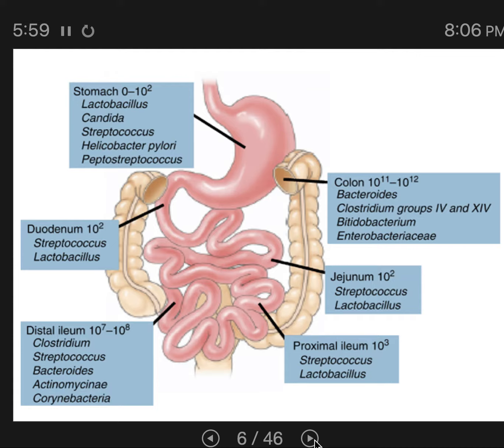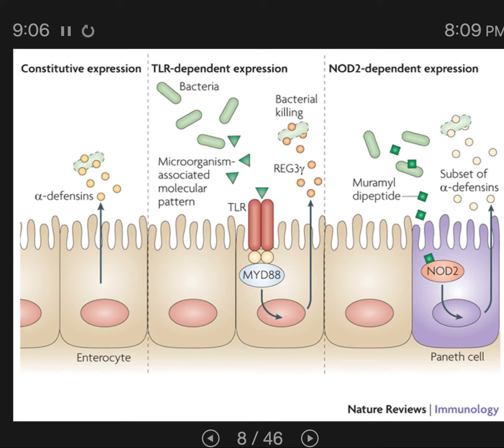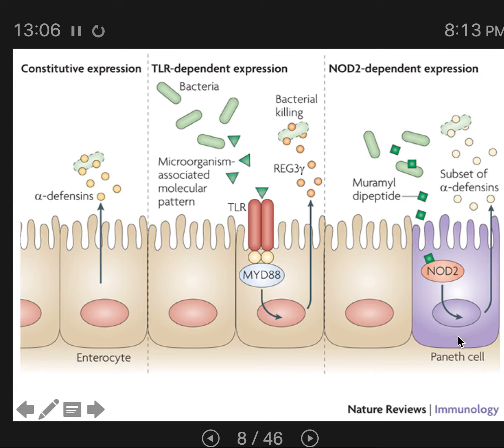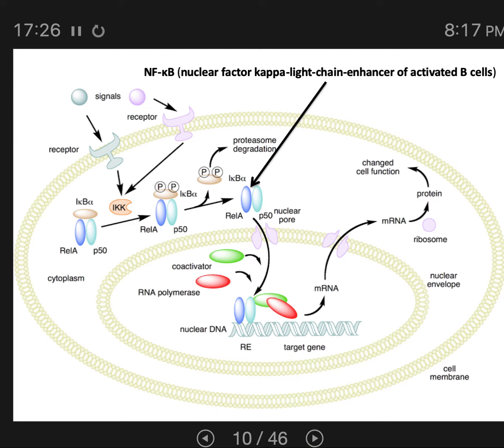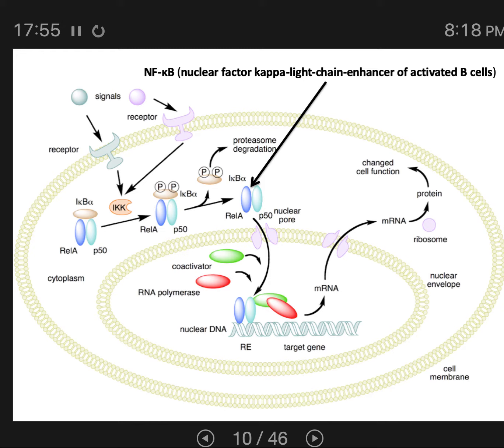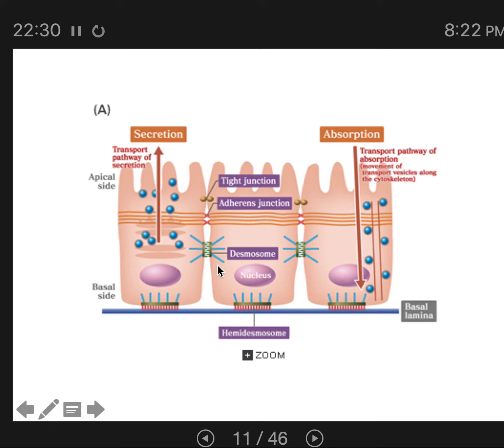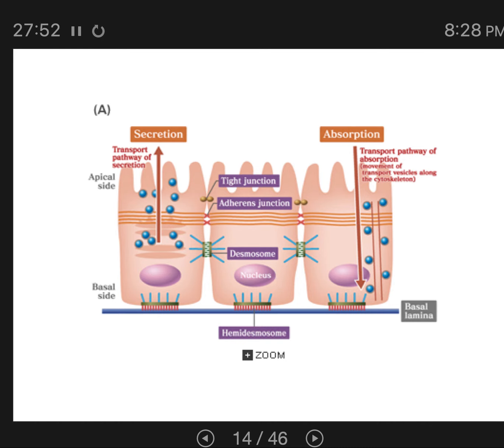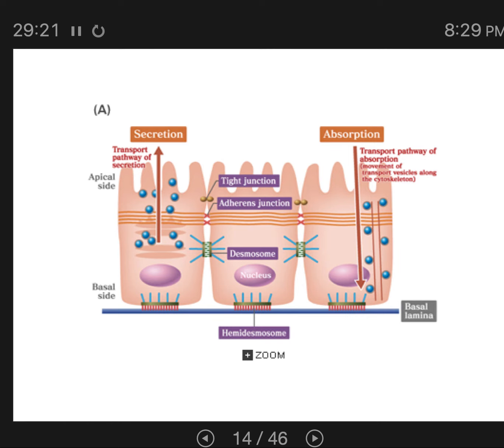Human Microbiome 2: Gut Microbes and Immunity (part A)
Gut anatomy, gut ecology, and TLR9